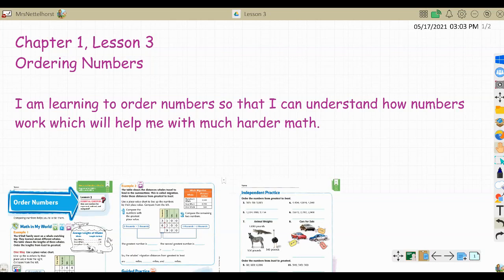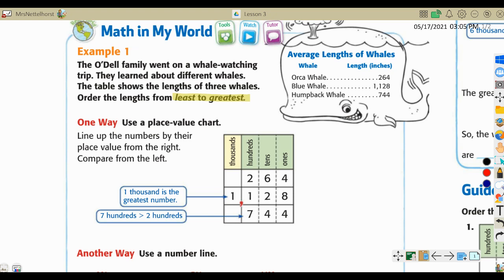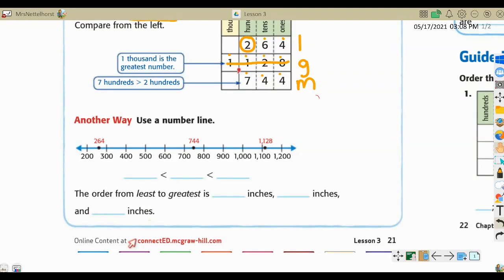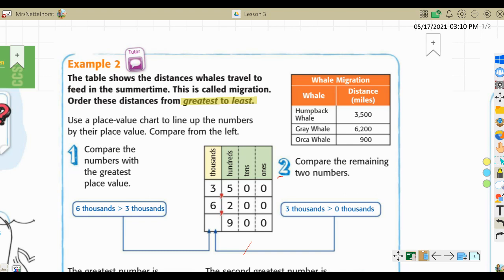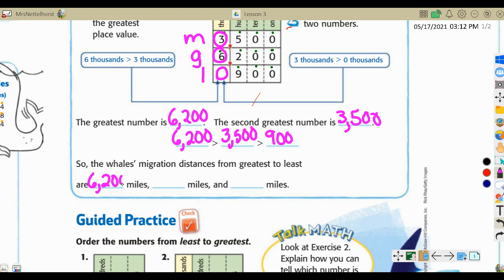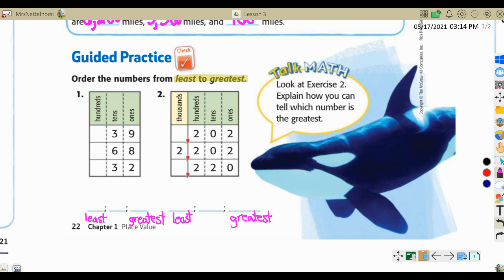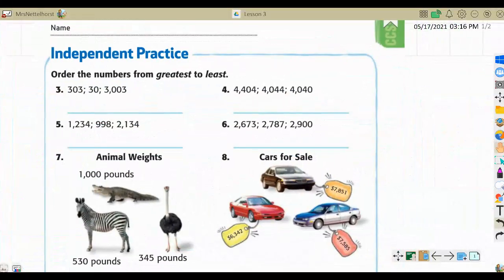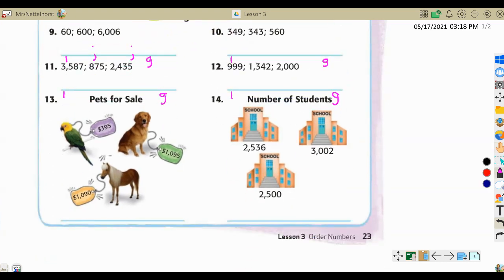Chapter 1, Lesson 3, Pages 21-23